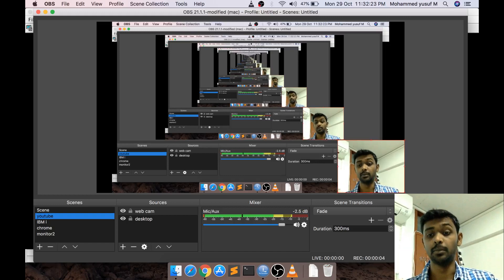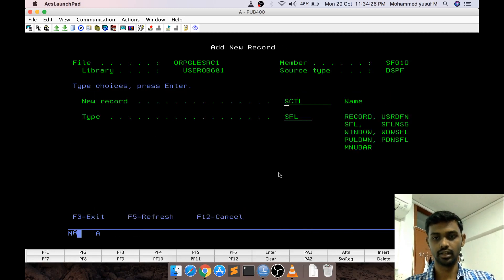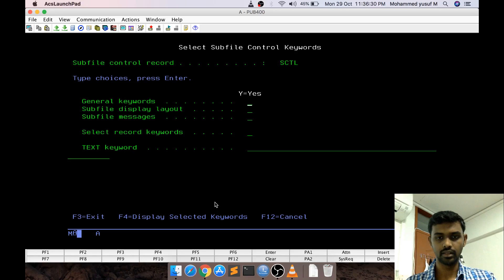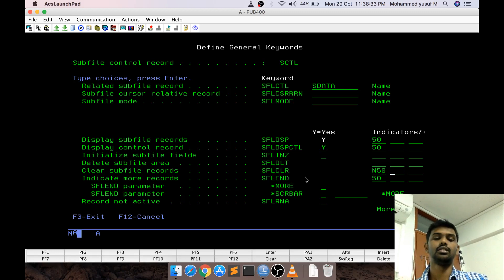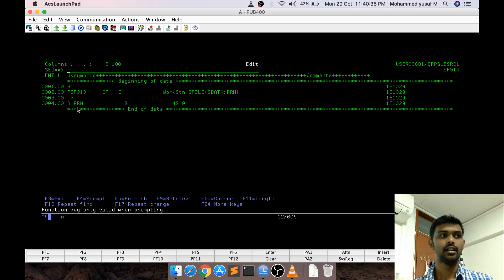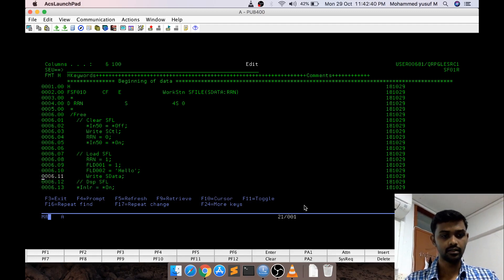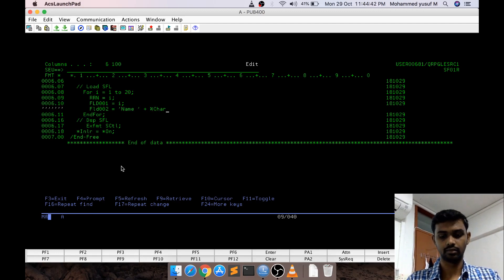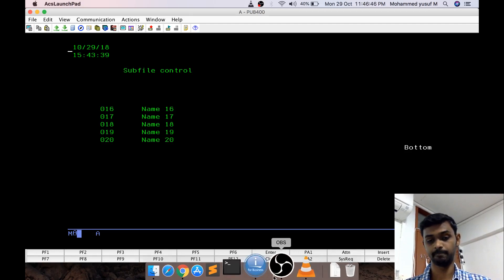Crash Course RPGLE - part 17 | Intro to Sub file in IBM i (AS400) | yusy4code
Crash Course RPGLE Topics:

17. Introduction to Sub Files - This video
18. Mini Project (covering all above concepts) - Planned